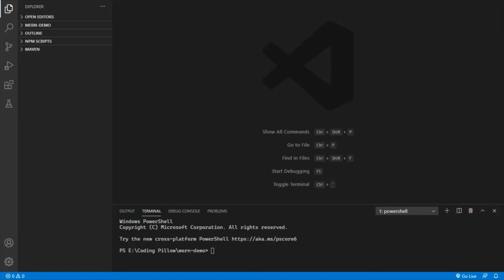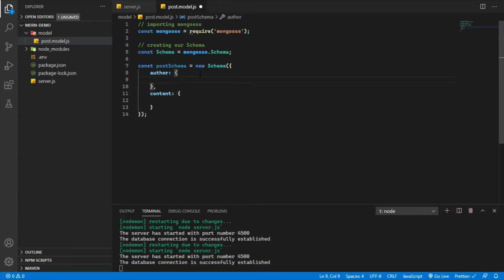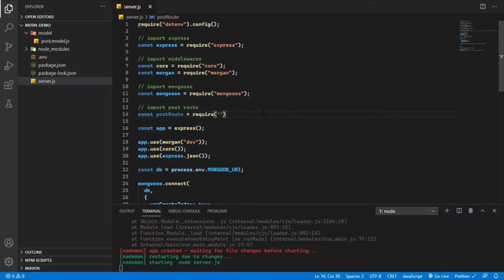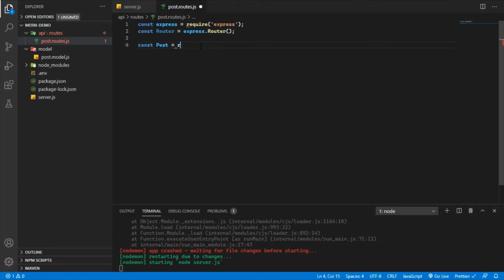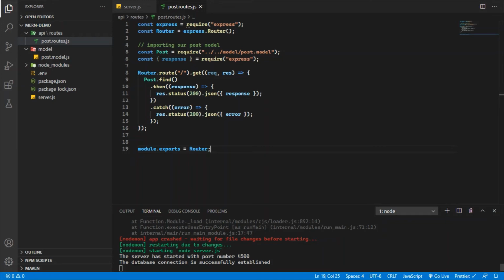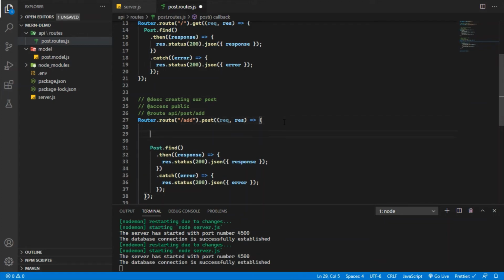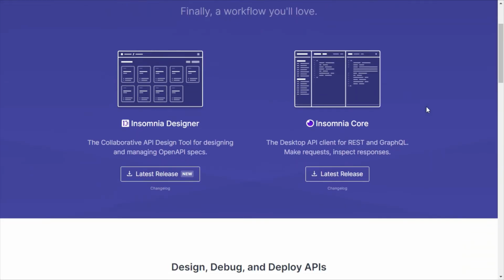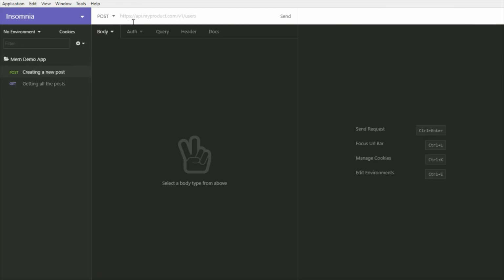MERN Stack Tutorial 2 Creating Our Backend With MongoDb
Creating Our Backend With MongoDb